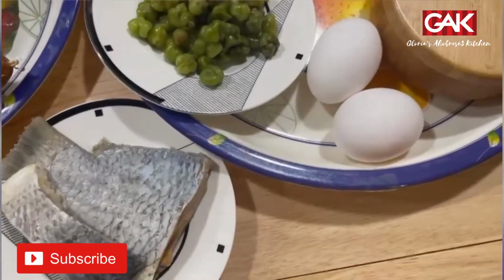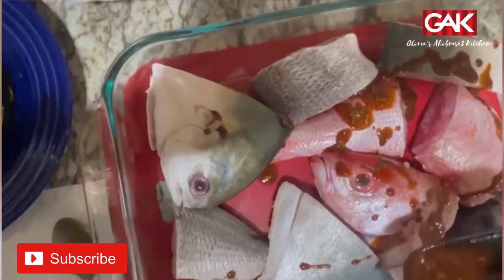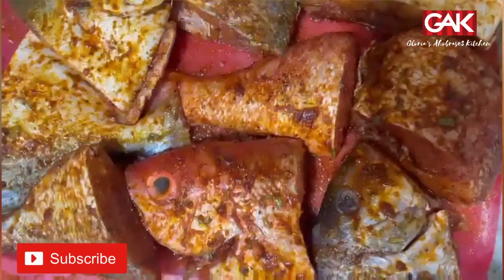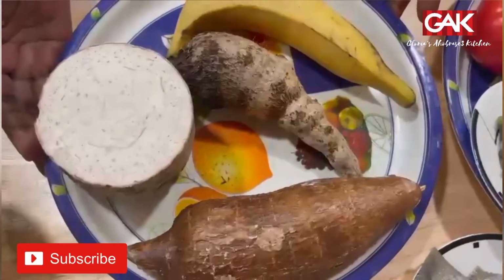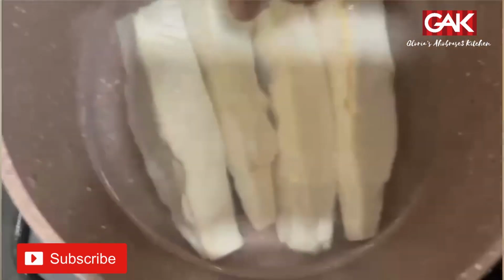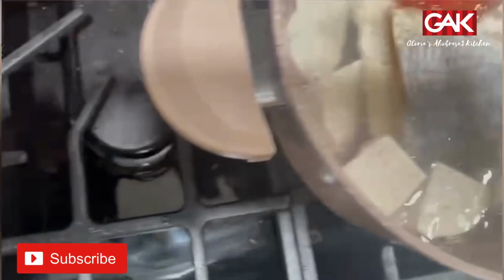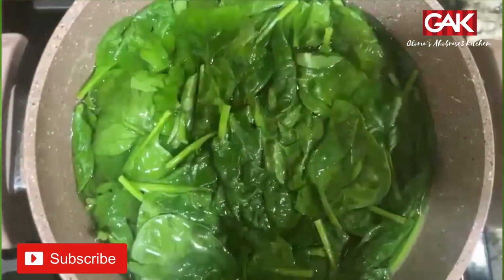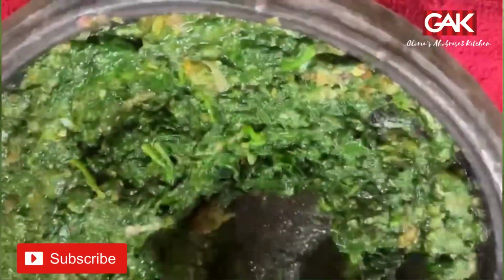Locally Made Abomu Ne Ampesie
Welcome to Gloria's Ahobrase3 Kitchen! Today I will be showing you a quick and easy recipe on how to make Abomu ne Ampesie 😊.
Ingredients:
cocoyam, cassava, plantain, tomatoes, avocado, onions (one large and shallots), peppers, eggs, salt, spinach, kobi (salted fish), palm oil